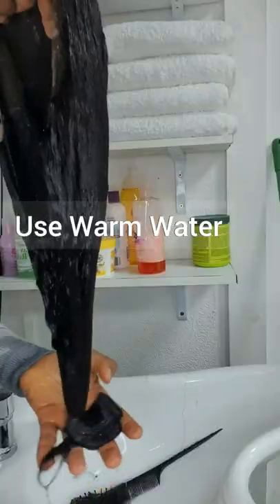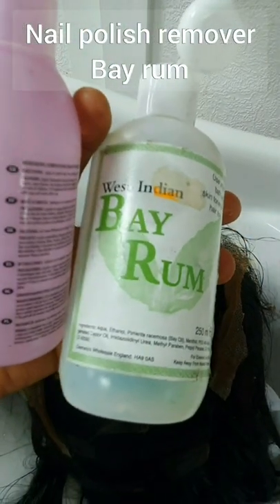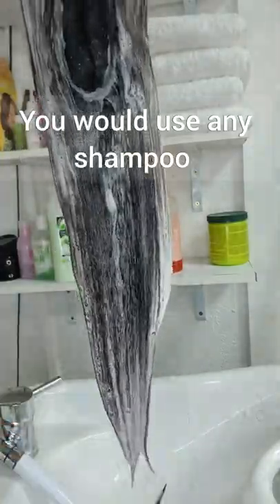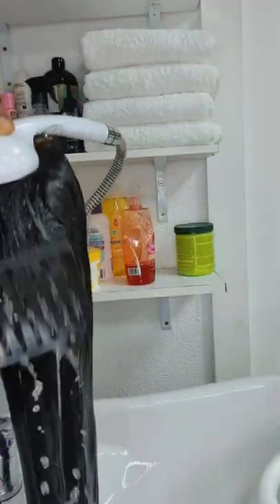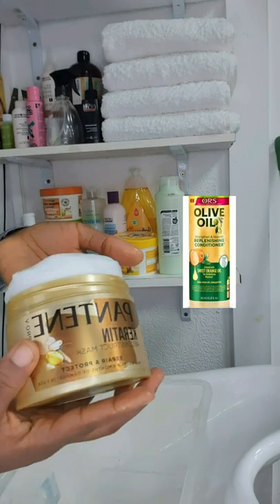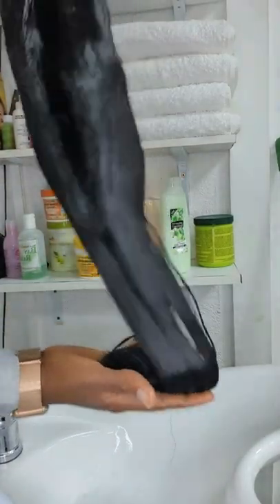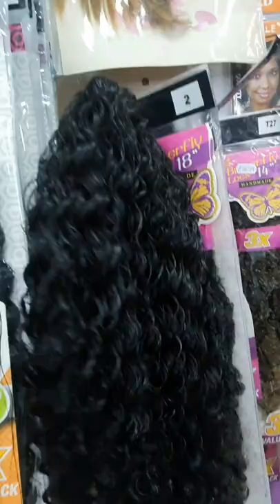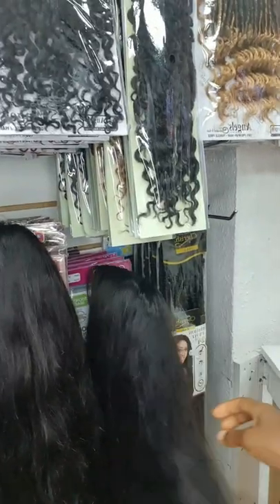Three Ways to Detangle a Wig + While Washing + Conditioner the Wig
Three Ways to Detangle your Wig While Wash + Conditioner Wig to Add Soft and Fluffy Healthy look.

Homemade Wig Shampoo Recipe:

Fill the sink with warm water and add the baking soda. Allow the baking soda to completely dissolve in the water to avoid a chalky residue on the wig. Soak your hair for four hours, or overnight. After soaking, rinse the entire piece thoroughly, then proceed to dry.